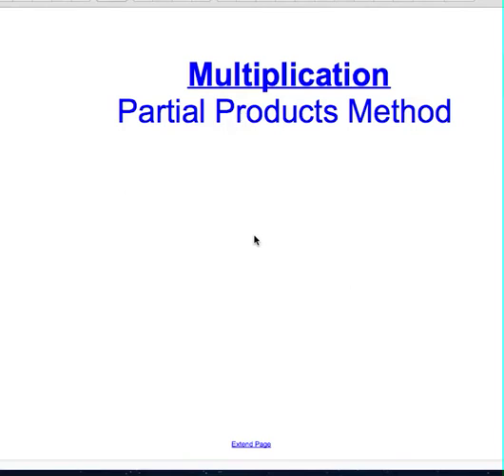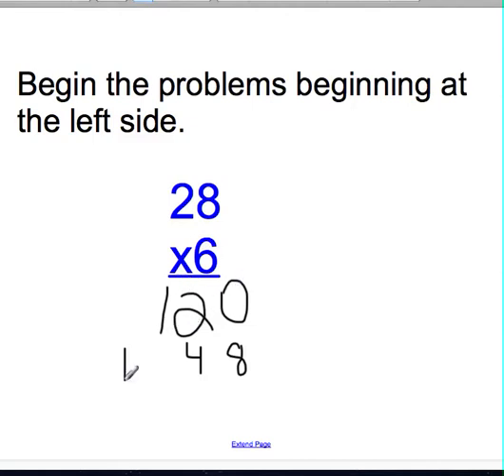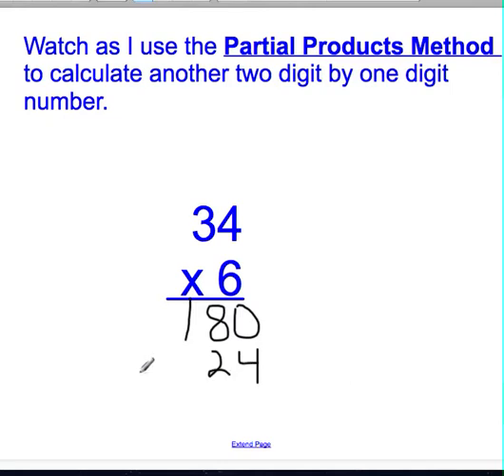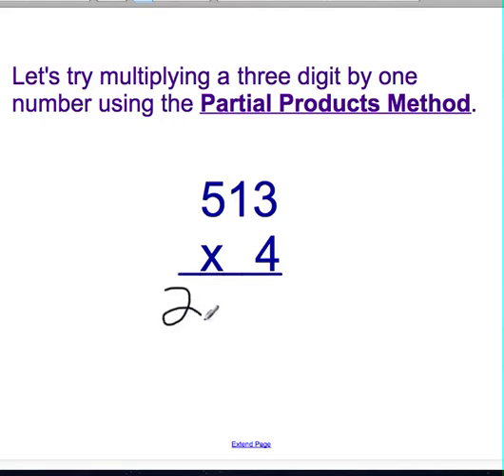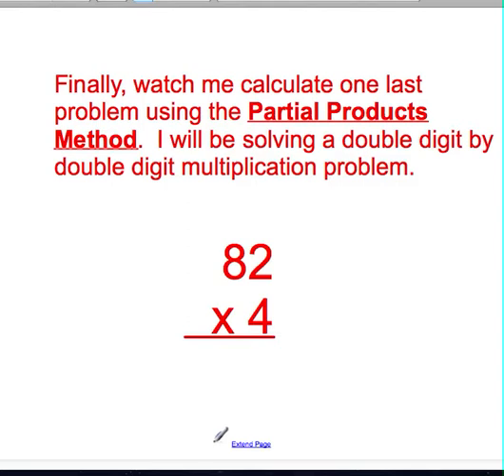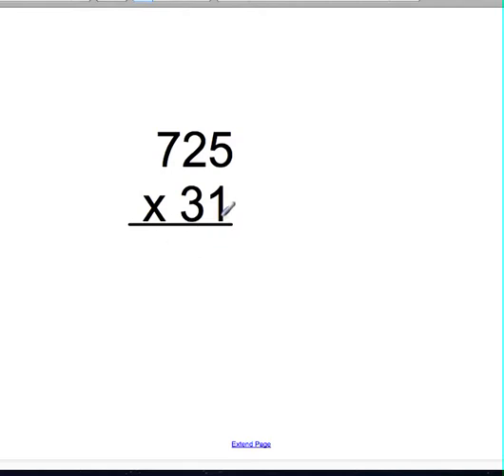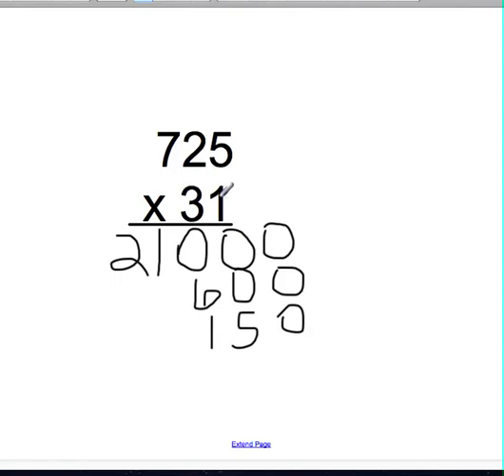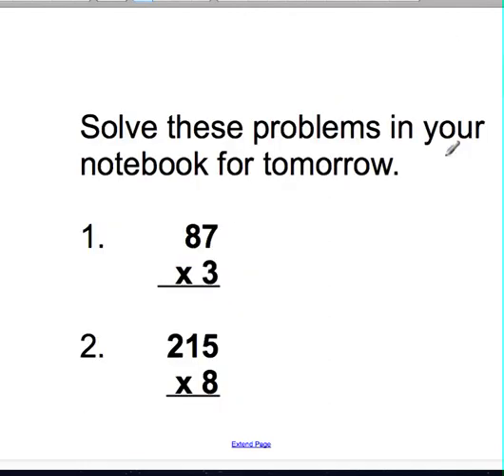Partial Products Method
Multiplying using the Partial Products Method